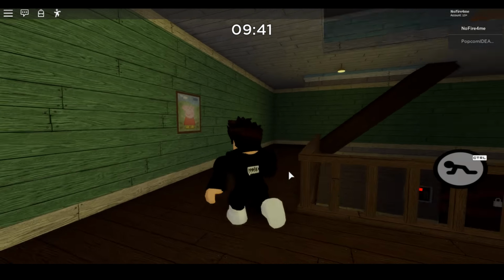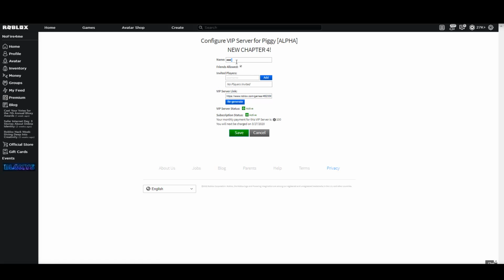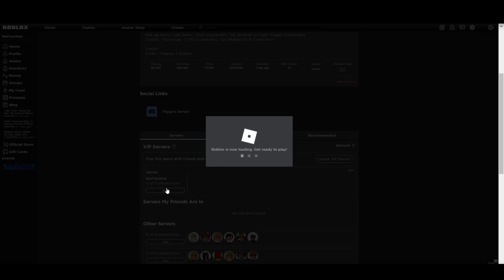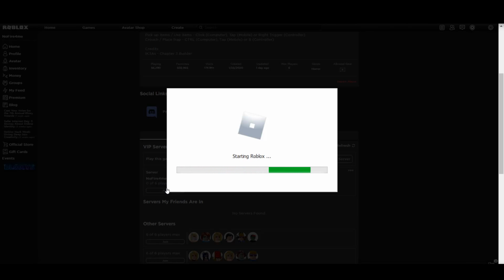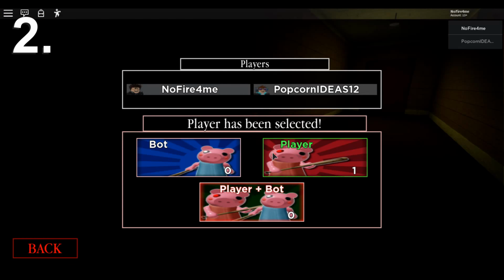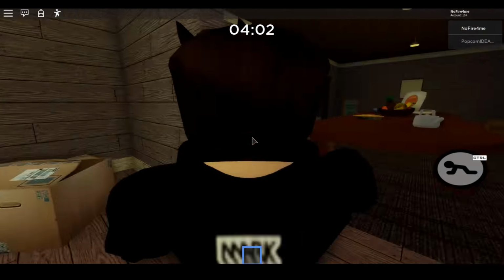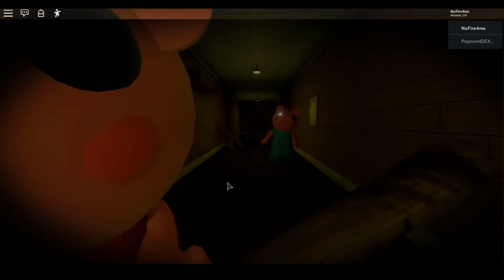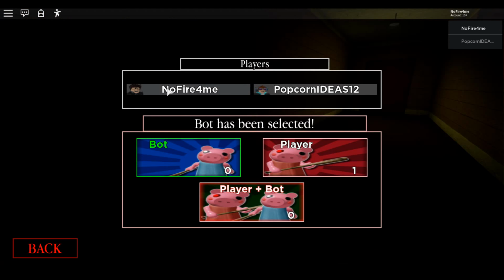[OP!]How to get UNLIMITED coins in Piggy! +VIP server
Hello everyone,in this video I show you how to get unlimited coins in Piggy game.

(old video,works now as well)
Conor3D (Piggy walkthrough tutorials):